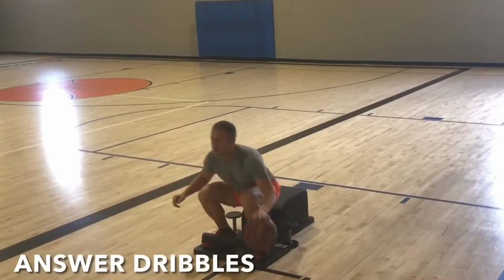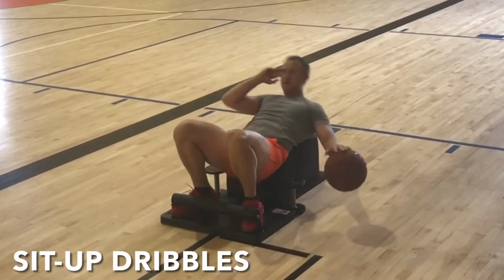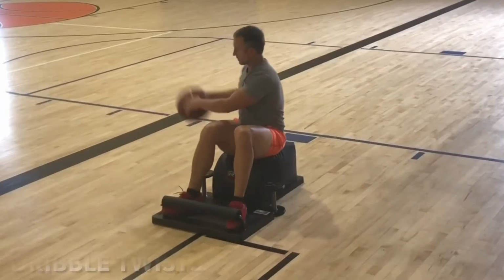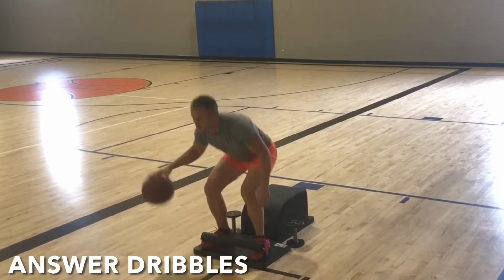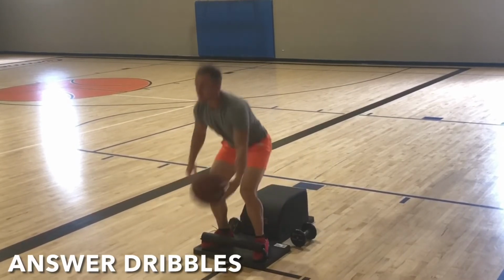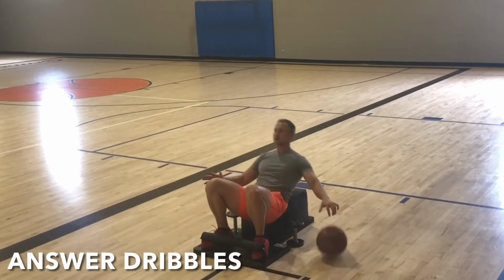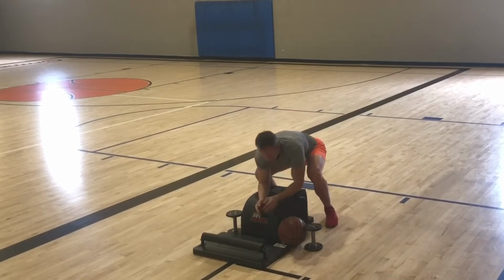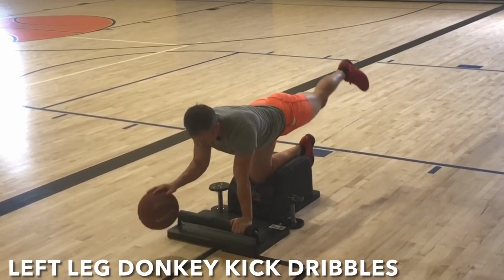Bonus!!! Advanced Answer Total Body Basketball Workout